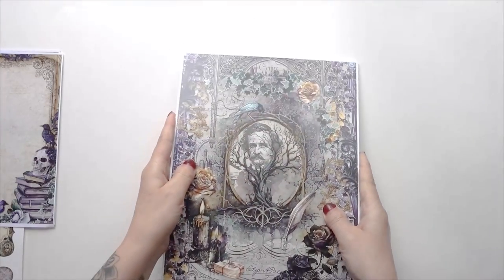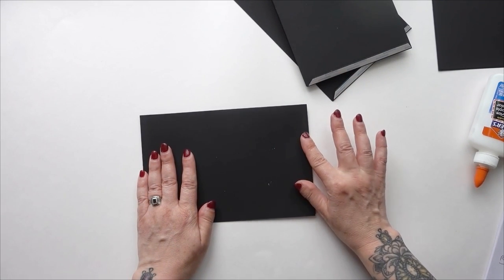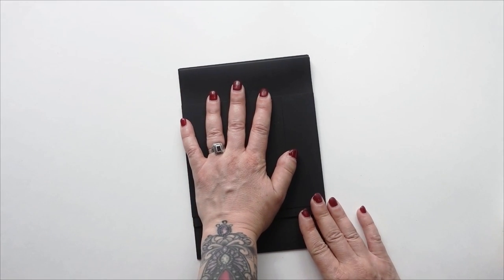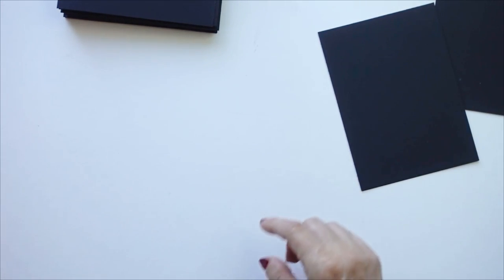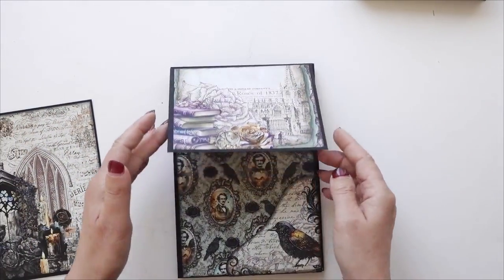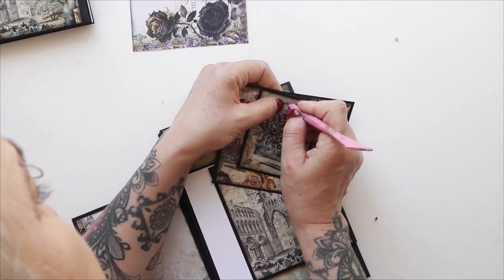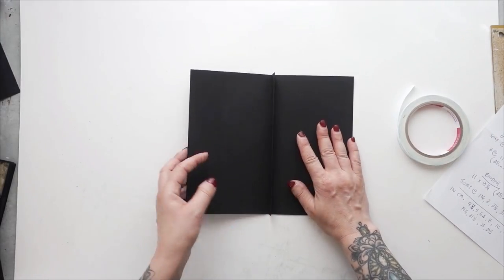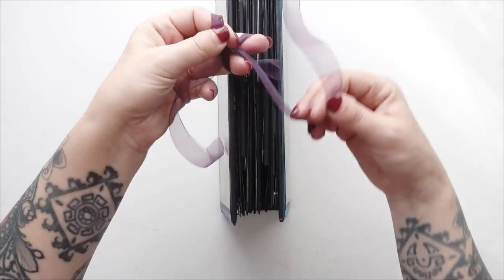Edgar Allan Poe Album Tutorial | Magnetized swing tab closure | Edgar Allan Poe Crafting Printables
This video teaches you how to make a beautiful album with lots of secret places.
This tutorial is made by Katia from Lunar Sun Creations with our "Edgar Allan Poe" kit.
Of course you can use other papers to make this craft project as well.
And you can use these printables for an infinite amount of other crafts as well, like many of our other tutorials.

TIMESTAMPS
01:23 Flip through papers
03:43 Flip through album
08:54 Tools & Materials
10:24 Base pages
14:42 Page 1 and 4
19:57 Page 2 and 5
28:31 Page 3 and 6
38:55 Extra oompf for pages
50:56 How to add panels + explanation extra's
57:49 How to make a magnetized swing tab closure
1:02:44 How to make a swivel element
1:09:09 Cover
1:16:08 Binding
1:24:32 Add pages to the binding
1:28:19 Finish the cover

✂ wet glue
✂ double sided tape
✂ scissors
✂ paper trimmer
✂ ruler
✂ black cardstock
✂ designs print on cardstock (about 160gsm - 60lb cover will do) or other scrapbook paper
✂ scoreboard or scoring tool (or empty pen)/ruler/mat
✂ bone folder
✂ chipboard
✂ small brads
✂ strong small flat magnets (neodymium)
✂ ink and blender (optional)
✂ hole punch for brads